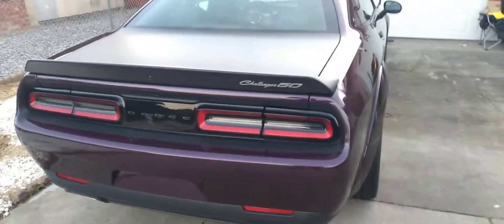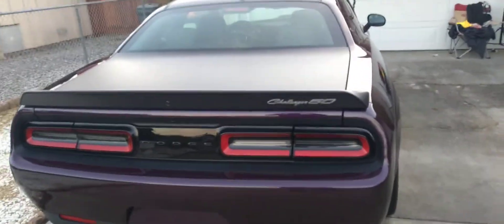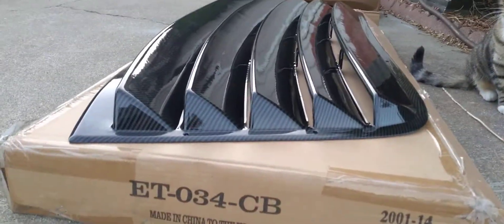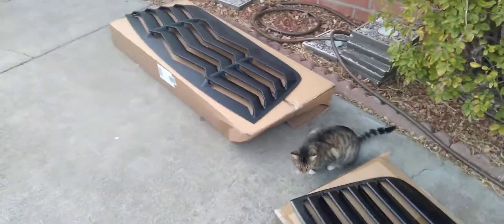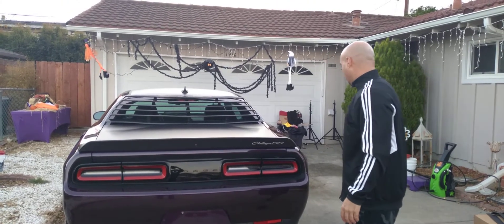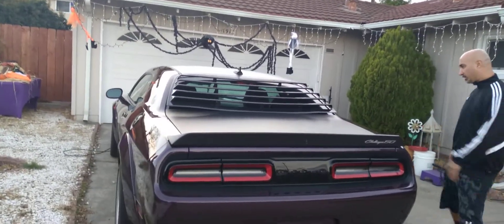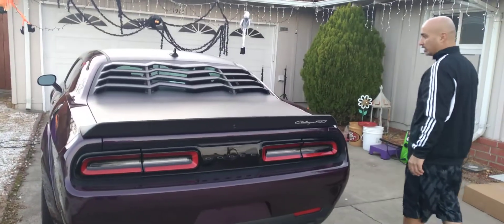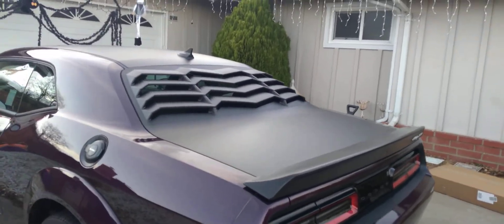DODGE CHALLENGER LOUVER MOD😈💣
well i told yaw we got mods coming 😁🤫🤔

WHICH ONE MOE BETTA?WHICH ONE YAW LIKE.  WHICH IS THE.GO TO?

JOIN.& BE.PART OF THE CAR FAMILY PLUS YOU CAN BE PART OF THE REAL DEAL

# SPG GANG 😎😈😤

WAIT TILL YOU SEE 👀 THE LIL TRICK MODS I GOT COMING MANUFACTURED JUST FOR
# THE SPG...